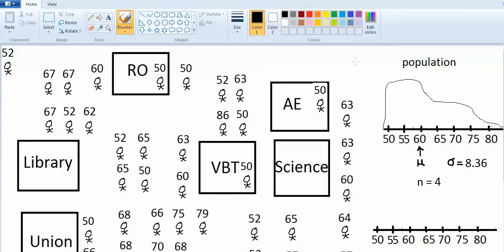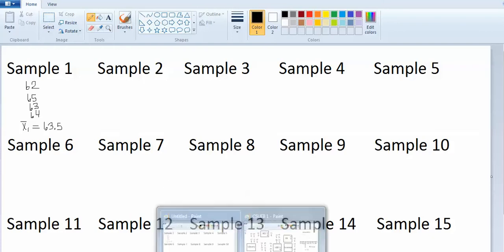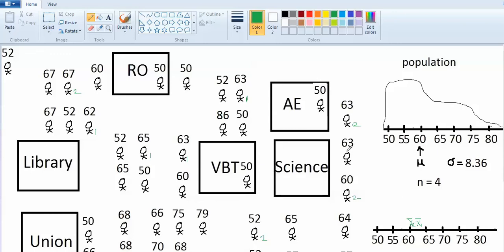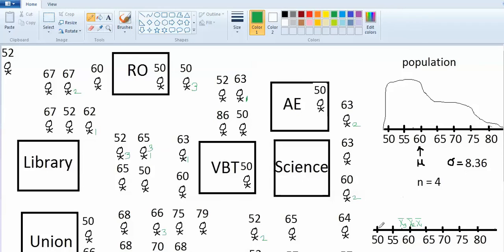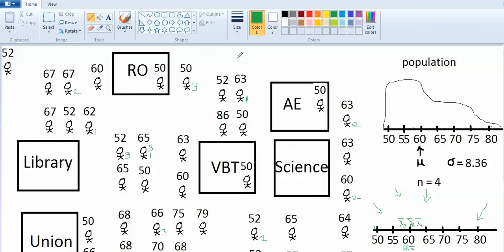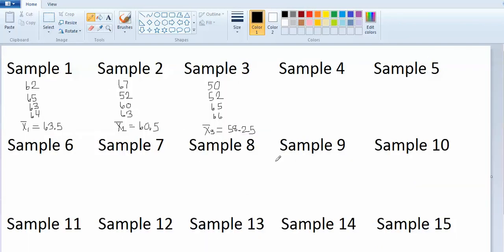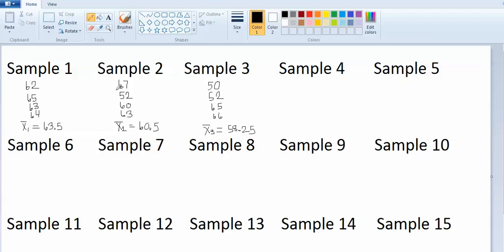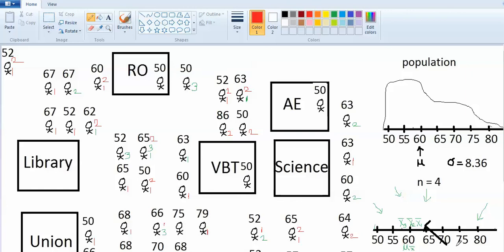Campus map activity